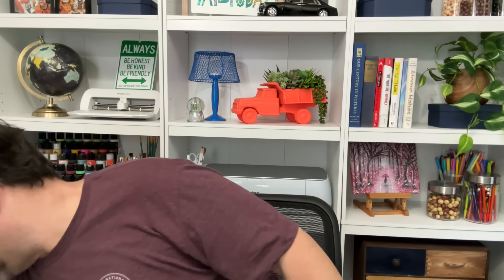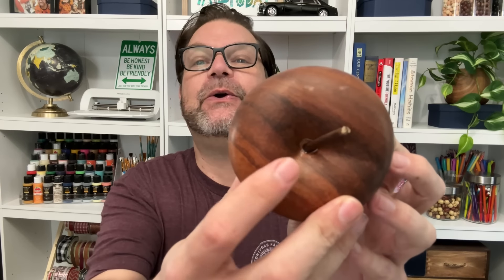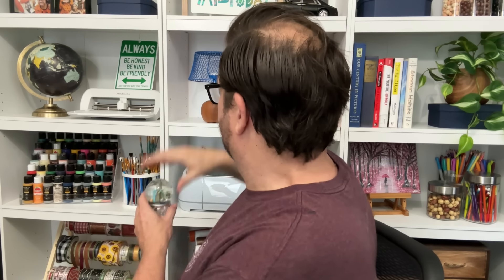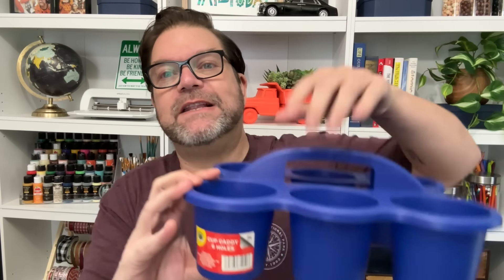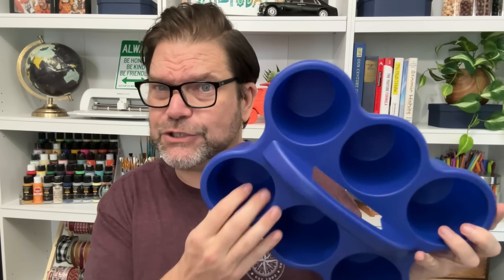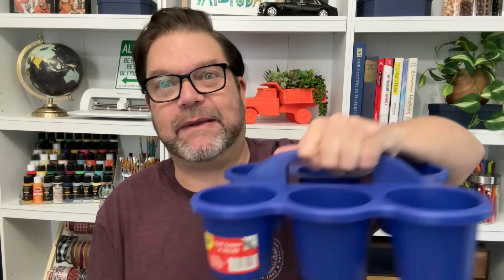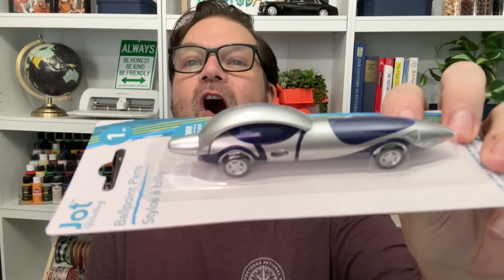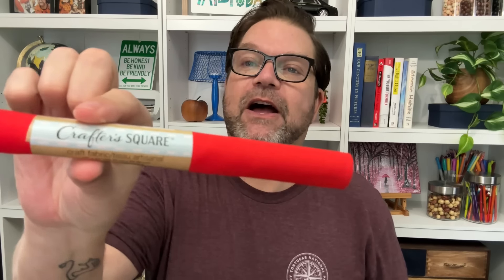Dollar Tree Home Decor Haul: Stunning Finds for $1.25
Discover amazing home decor gems in my latest Dollar Tree shopping haul! From chic wall art to stylish storage solutions, I found some incredible pieces that will elevate any space on a budget. Watch as I share tips on how to style these affordable finds to make your home look fabulous.

Other great links and more to check out!

Come save money with me on Fetch! Join w/ code F93HT for a point bonus.

I have an Etsy store! Here are some really fun items